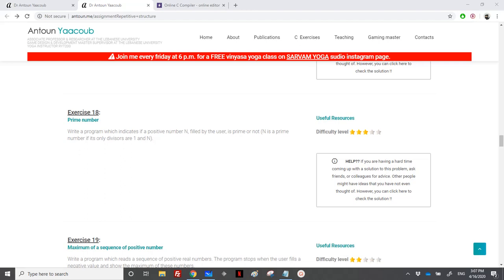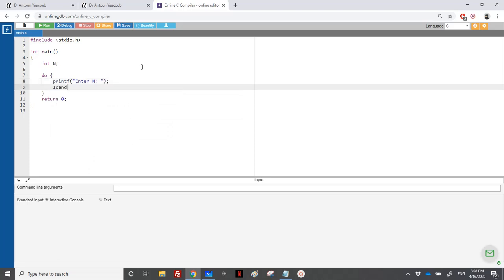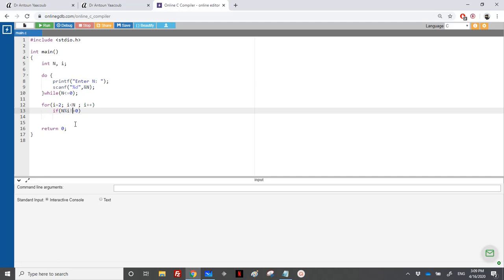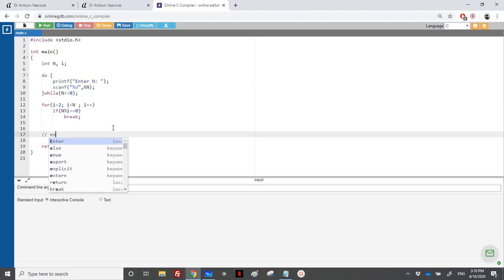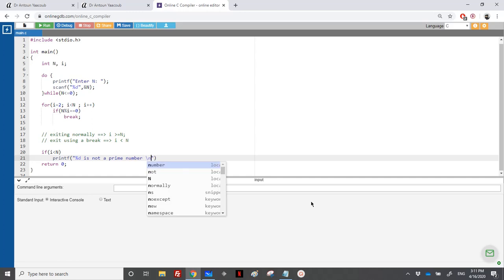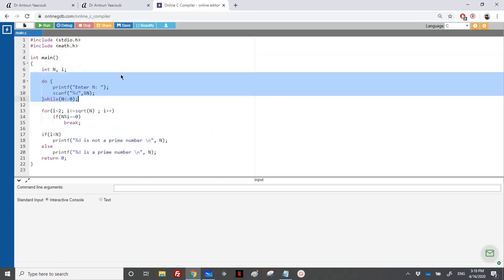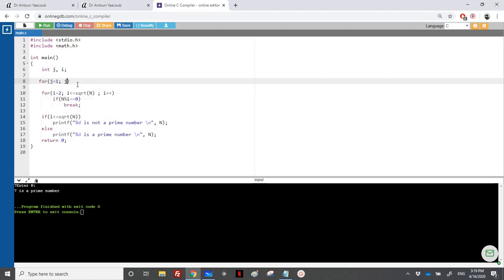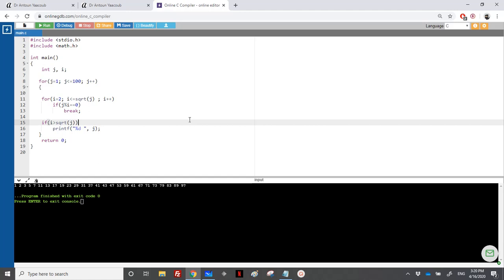Algorithmics & Programming - Exercise - Prime number